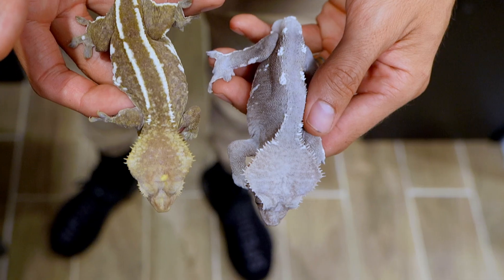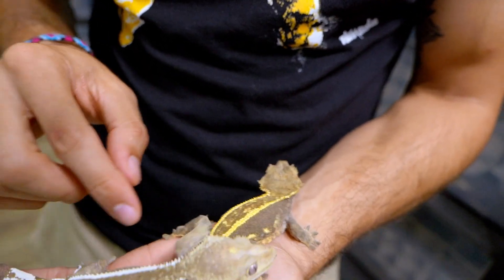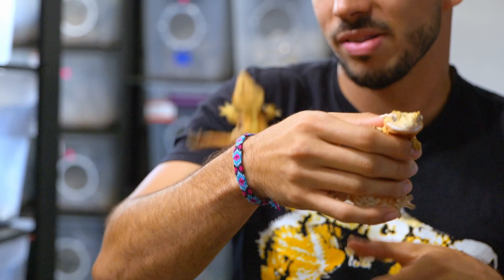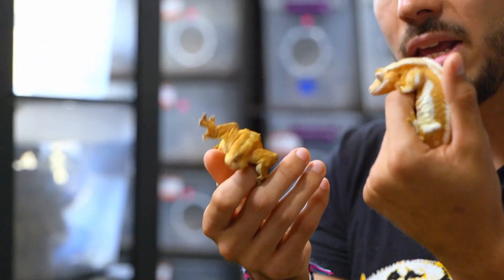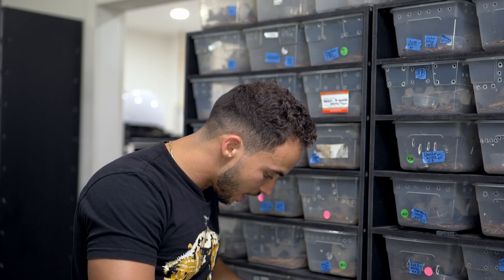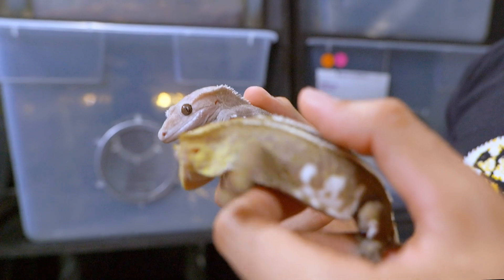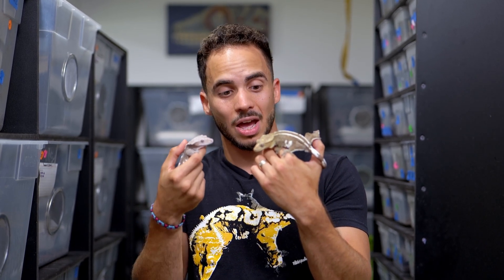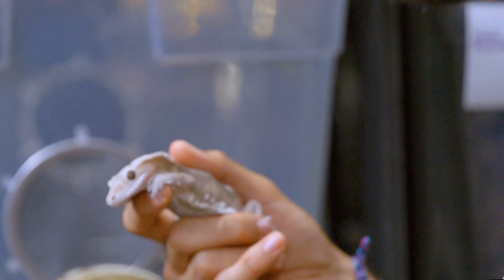Axanthic Crested Geckos Explained!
In this video, we will be discussing the fascinating axanthic gene in crested geckos. If you are a reptile enthusiast or simply interested in genetics, this video is for you! We will explore the characteristics and inheritance of the axanthic gene, and how it affects the appearance of crested geckos.

If you are interested in learning more about the axanthic gene in crested geckos, or simply love reptiles, be sure to watch this informative and educational video.

Special thank you to Northern Gecko & Megan for the awesome picture of the thumbnail!

Join Our Email Newsletter to get notified when more geckos are uploaded :)
(At the bottom of the home page)